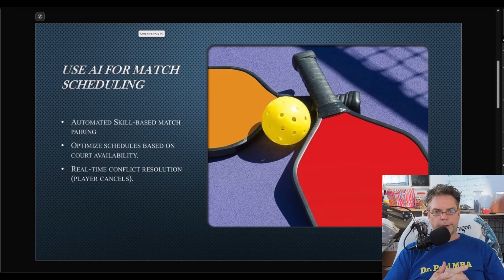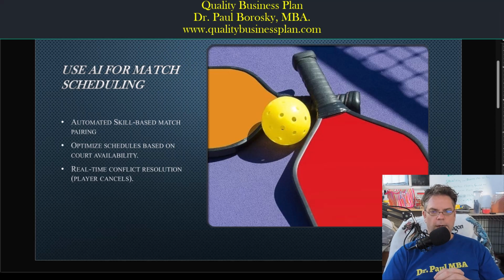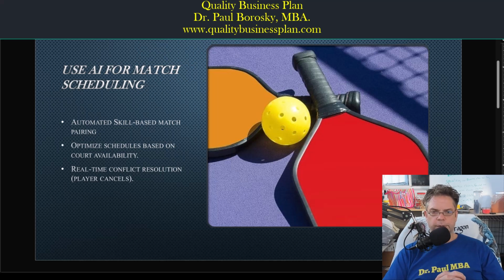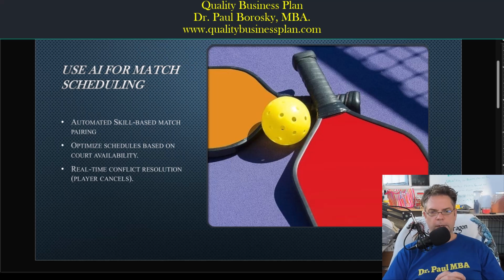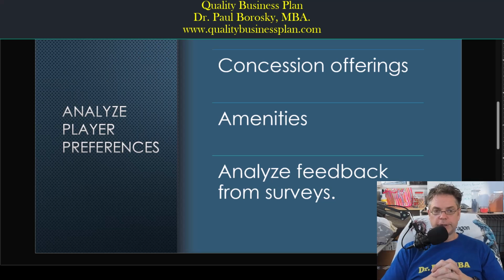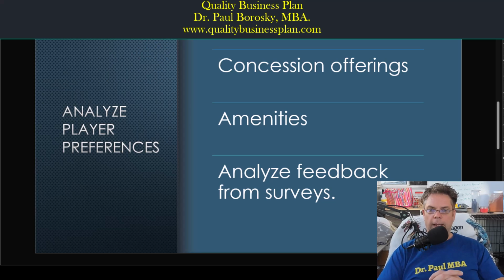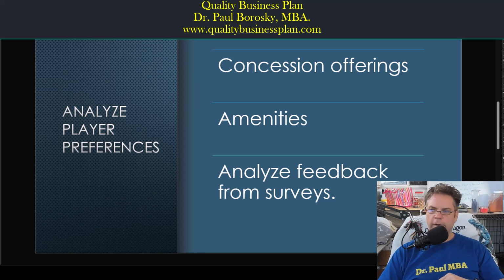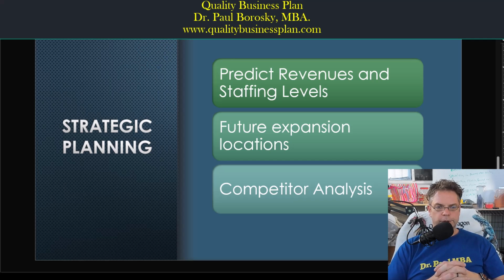How to Use AI to Start & Grow a Thriving Pickleball Club! 🎾🤖 | Dr. Paul Borosky, MBA.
Discover how AI can revolutionize your pickleball club! From smarter scheduling to analyzing player preferences and creating winning strategies, Dr. Paul Borosky, MBA, shares actionable insights to help you start or grow your pickleball community. Don’t miss out on the secrets to running a successful club with the power of AI!